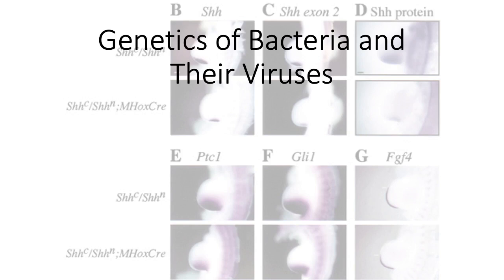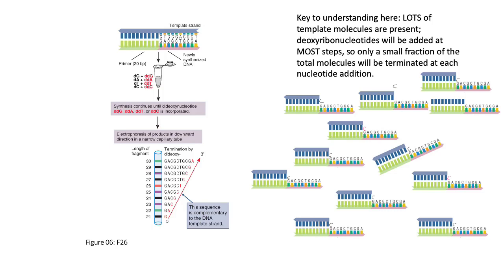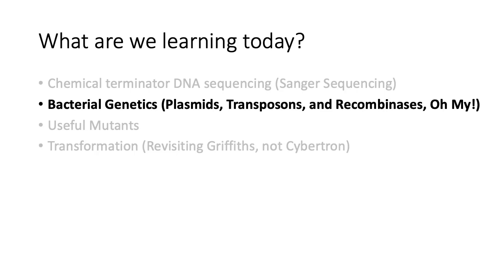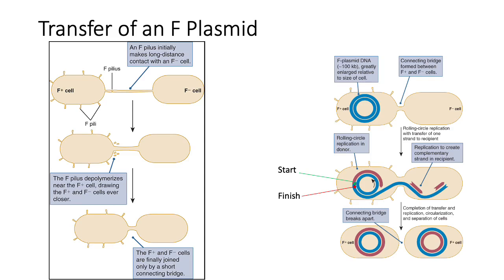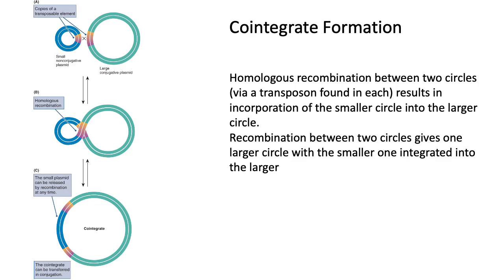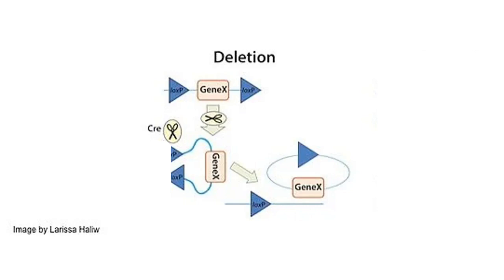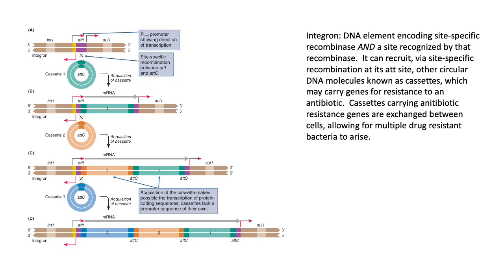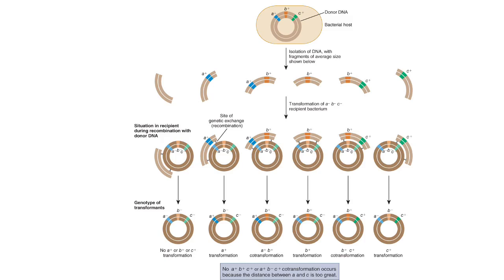Genetics Lecture 12